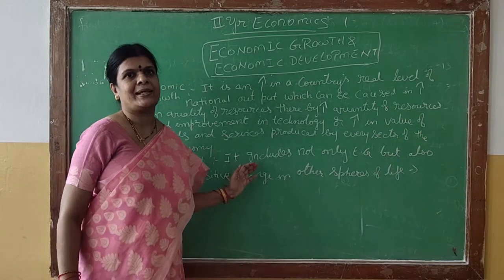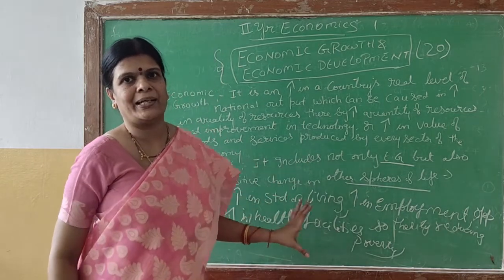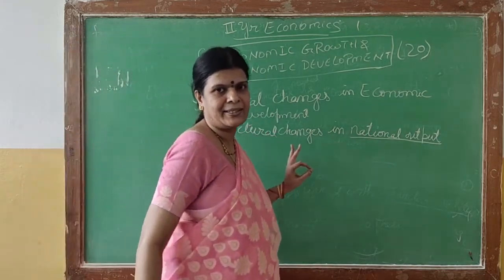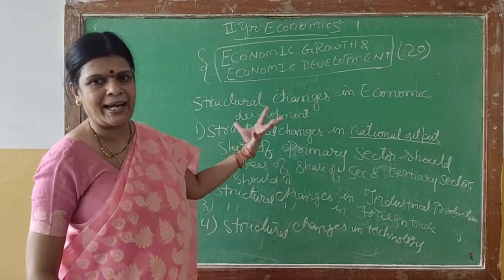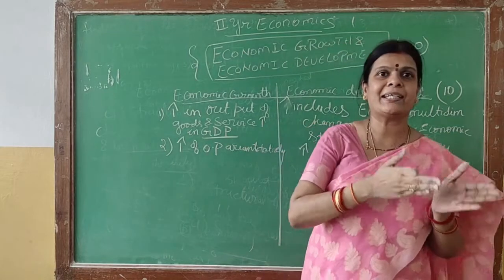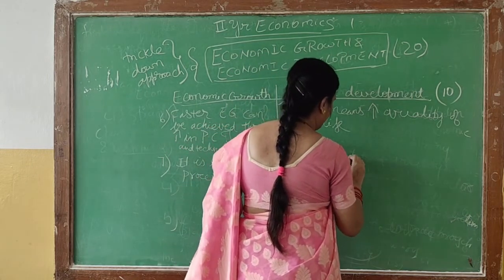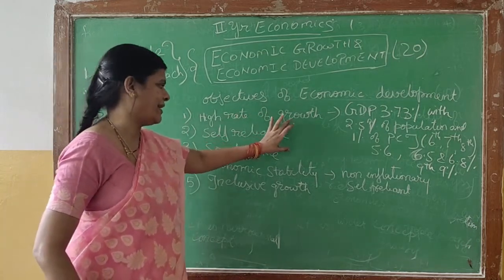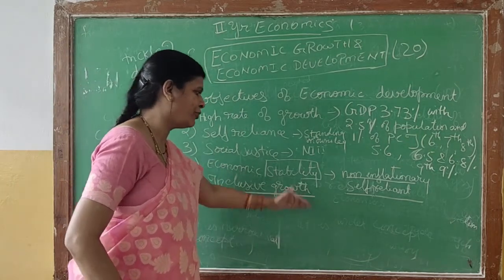Inter 2nd Yr Economics (CEC,MEC )Introduction-1